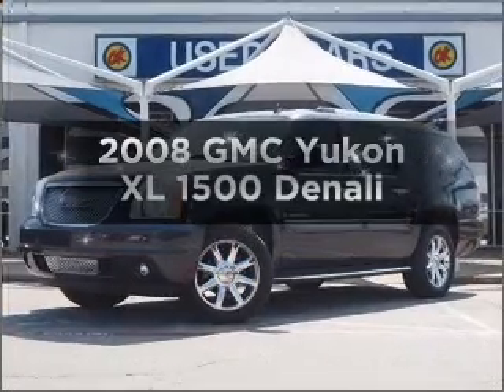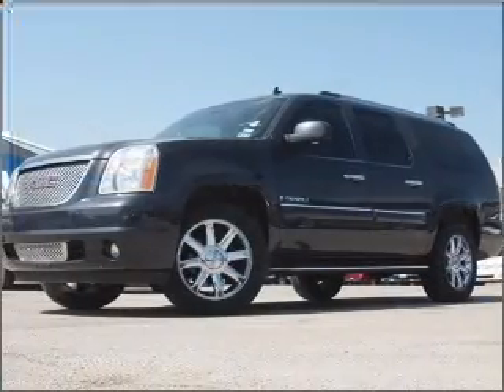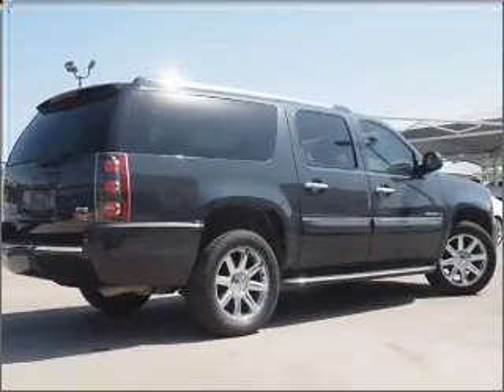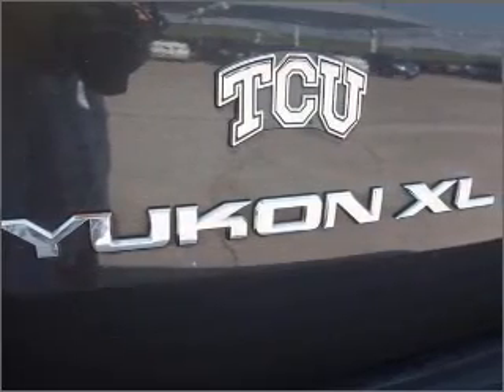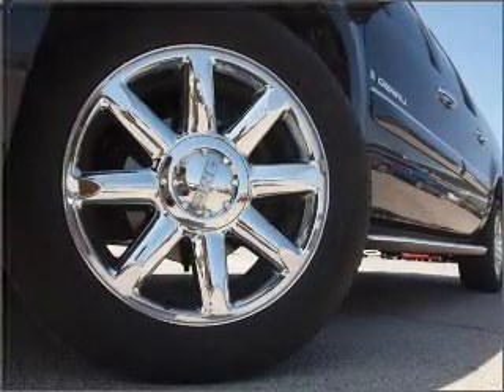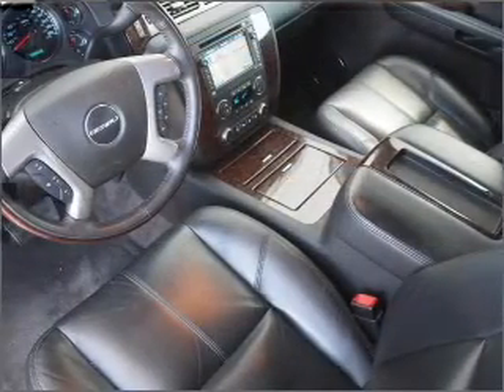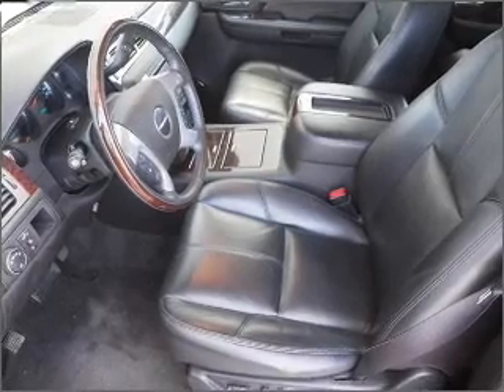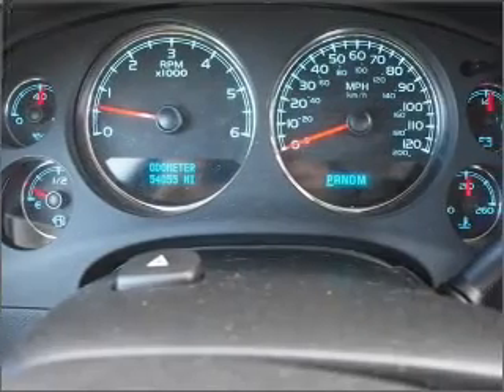2008 GMC Yukon XL - Fort Worth TX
Year: 2008
Make: GMC
Model: Yukon XL
Trim: 1500 Denali
Engine: 6.2 liter 8 cylinder 16 valve
Transmission: 6-Speed Automatic
Color: Dark Slate Metallic
Mileage: 53717
Address:
9101 Camp Bowie West